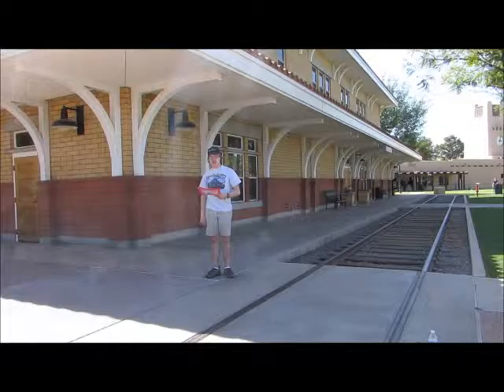_McCormick Stillman Railroad Park - Scottsdale, AZ_ Episode 3 (Stillman Station)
McCormick Stillman Railroad Park
Stillman Station
_MLTG_